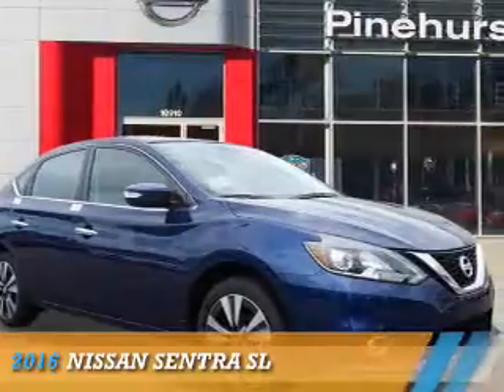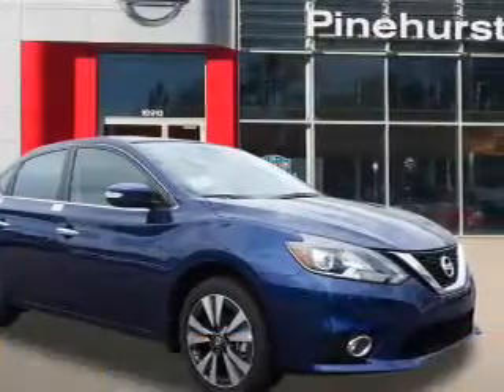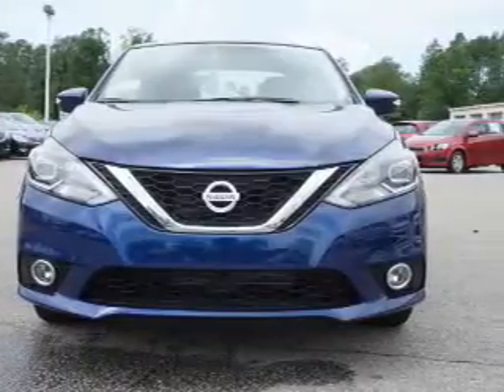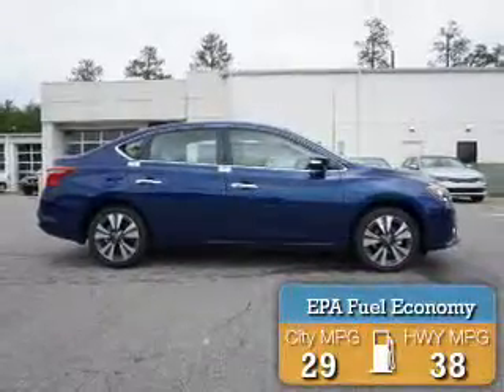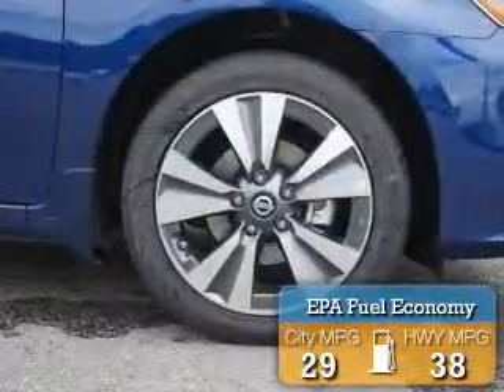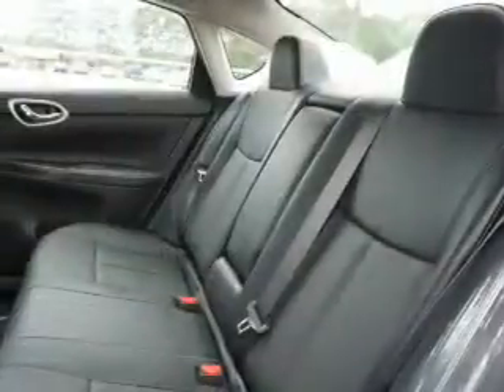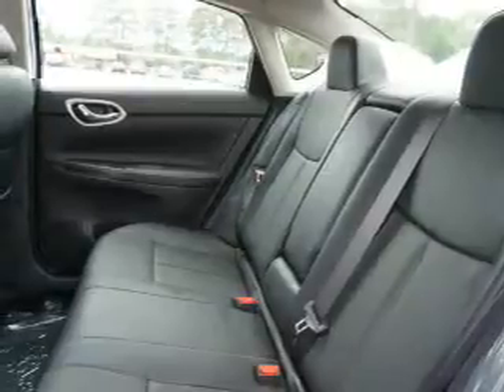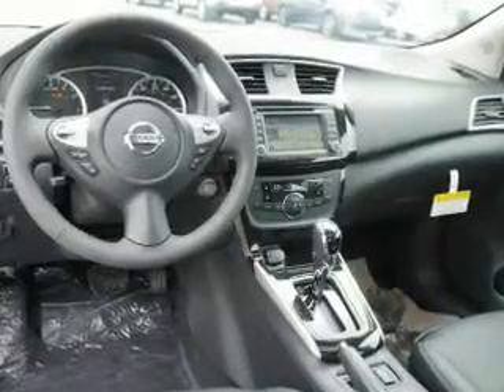2016 Nissan Sentra N6973 - Southern Pines NC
Year: 2016
Make: Nissan
Model: Sentra
Trim: SL
Engine: 1.8 liter 4 Cylindercylinder FWD
Transmission: CVT
Color: Dk. Blue
Mileage: 0
Address:
VIN:3N1AB7AP7GY253077